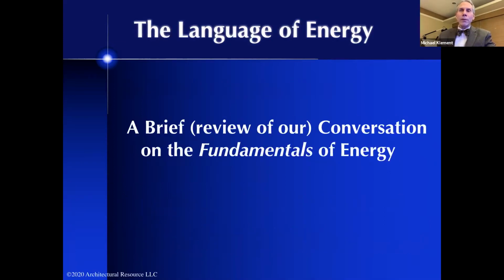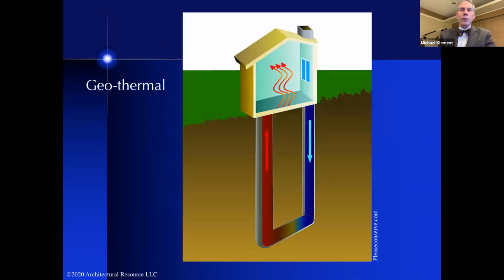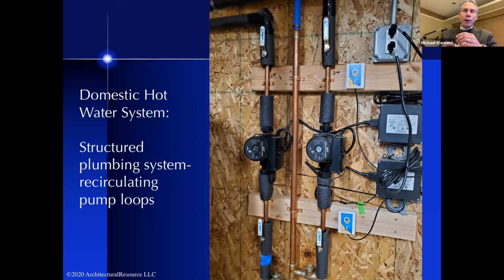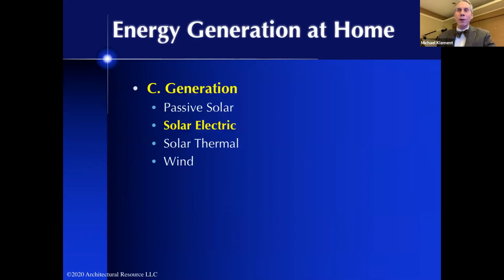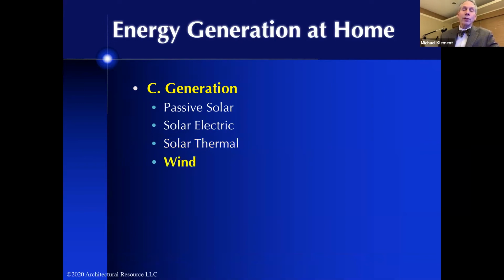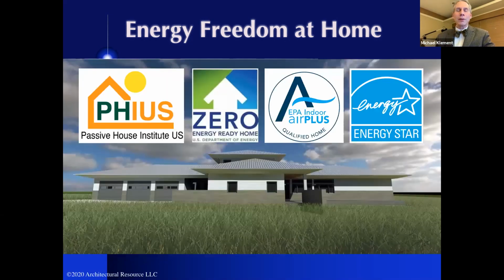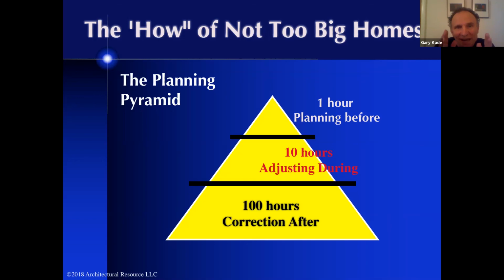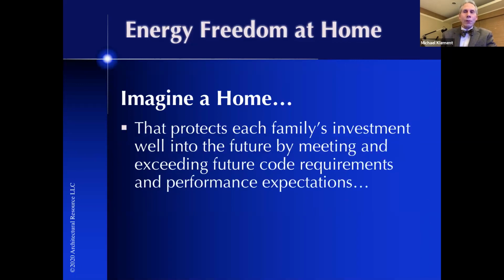The '20/20 Insight Series': Creating YOUR Energy Free Home (Part 2)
Part 2 of The '20/20 Insight Series': Creating YOUR Energy Free Home.

This 'Bowtie Chat' will cover important aspects that you will want to consider when planning for your Energy Free Home, be that new, remodel or addition. Michael Klement AIA will share insights gained from leadership in award-winning, inspired homes for almost 40 years.